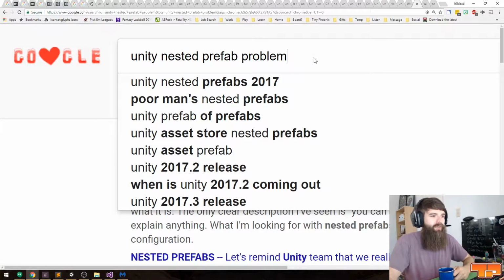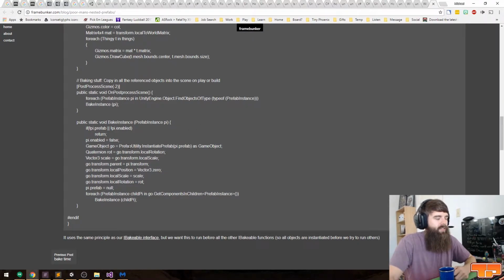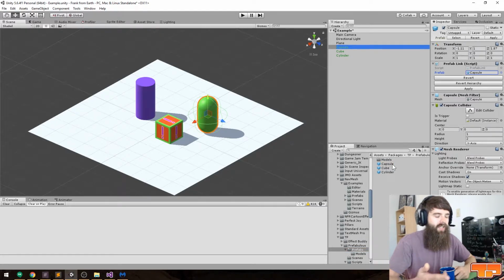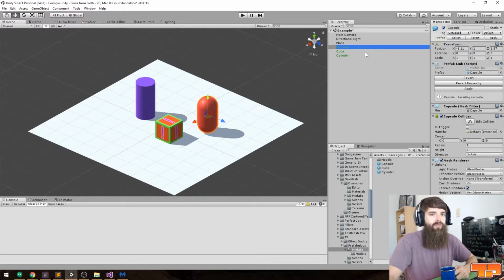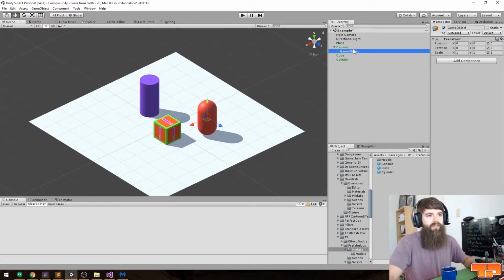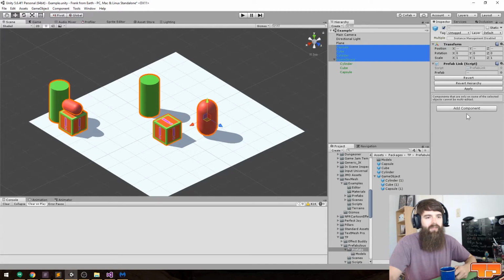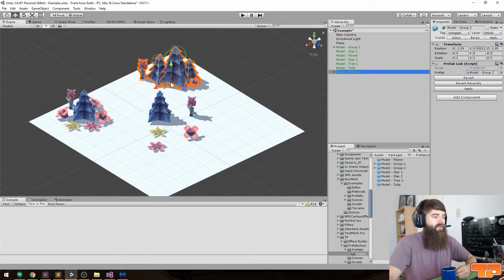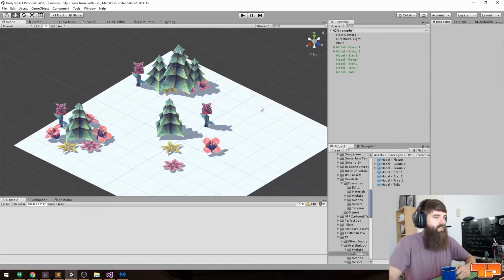Greenfab - First Look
Howdy y'all!

I've been working on this tool and using it for Frank from Earth for a while now and it's starting to get polished enough to share. It saves me tones of time and will hopefully save you time too!

The video is boring, so I will break down some key points here.

Prefabulous is a substitute for Unity prefabs that can do everything Unity prefabs do and then some. Here are some features:

* Prefab Nesting - Revert a single prefab and all child prefabs in one click.
* Prefab Re-Targeting - Change the prefab reference to any GameObject.
* Multi Object Editing - Select and revert any number of prefabs at once.
* UnityEditor Independent Implementation - Uses .NET Reflection so that prefab reverting can be called from any application build.
* Verbose Output - Output available for all attempts prefab reverting.
* Custom Editor - Shows green text for Prefabulous prefabs in Unity hierarchy.
* Works with Unity Prefabs - Doesn't impede the usage of regular unity prefab functionality.

Let me know what else might be cool to add!